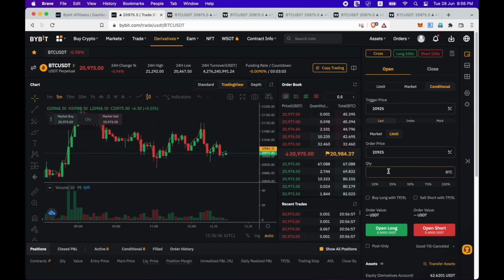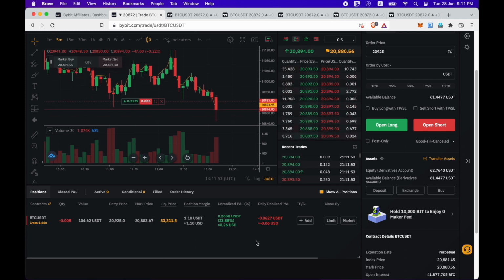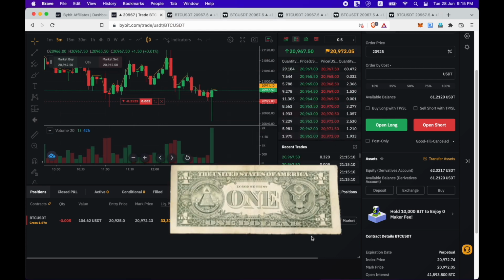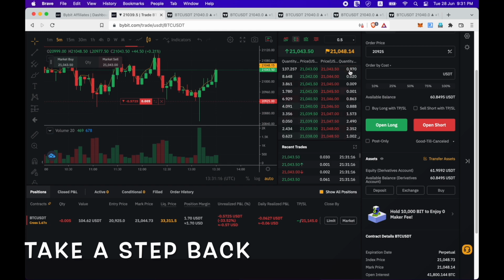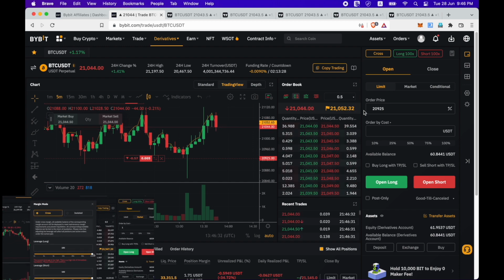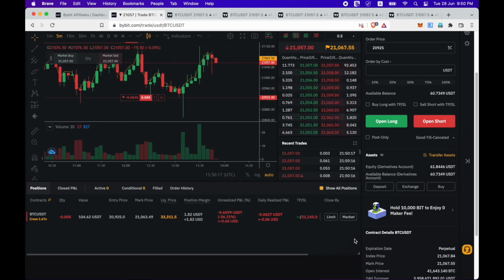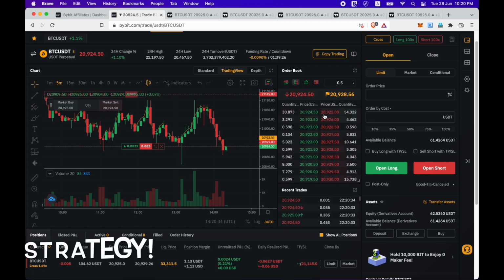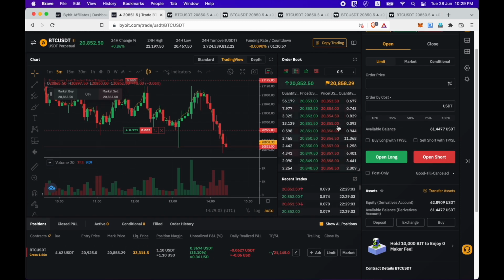My First Dollar Cryptocurrency Trade | Did I Win Or Lose?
This is my first video showing viewers how to trade cryptocurrency with leverage with just one dollar. It is a good learning process for beginners who are start out on trading cryptocurrency. It helps beginners can trade cryptocurrency without emotion. Beginners can think and analyse properly while trading cryptocurrency. It is also a good risk management for trading cryptocurrency.